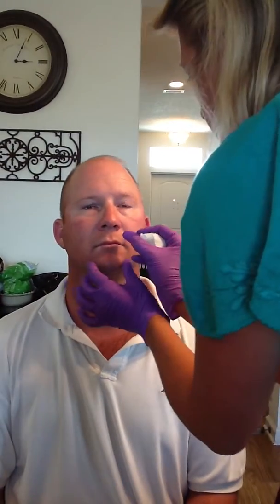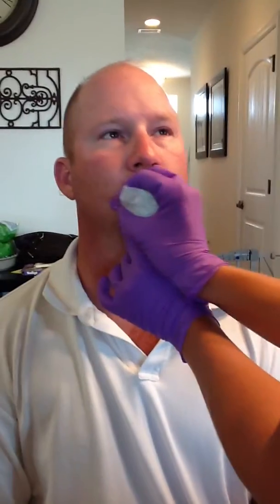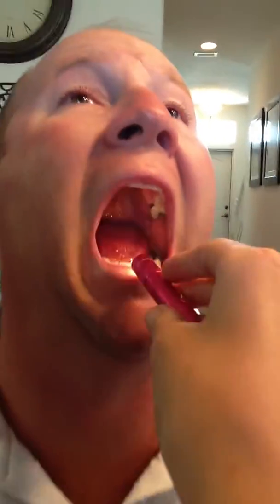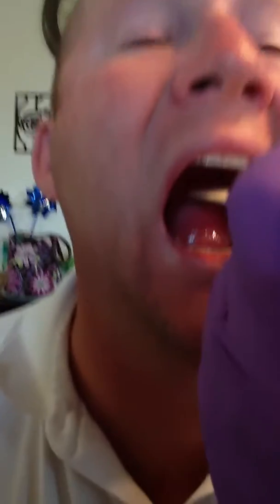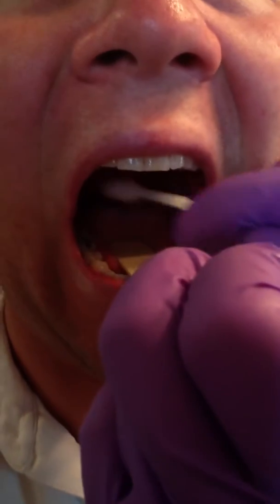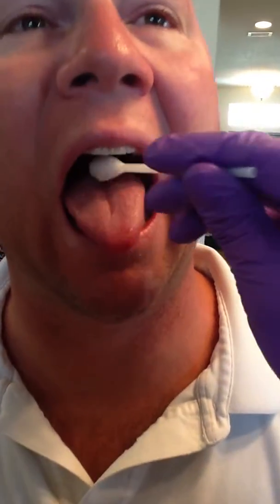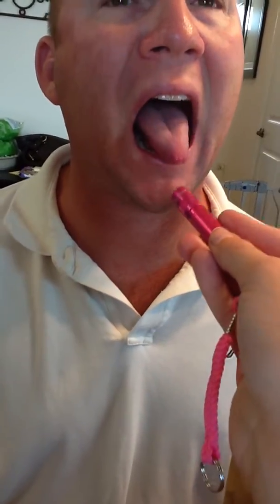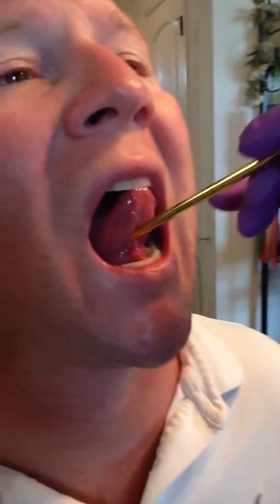Sensorimotor Integration Video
K. Hord's Sensorimotor Integration Video for Dysphagia CD-514